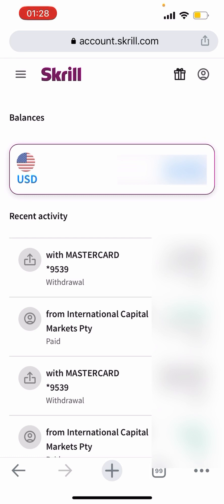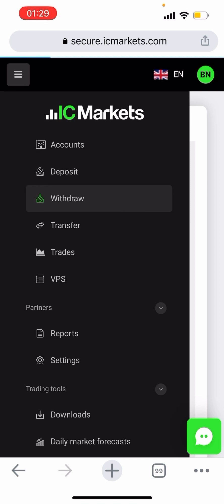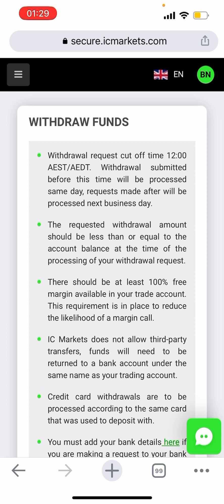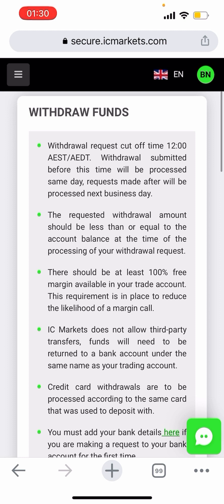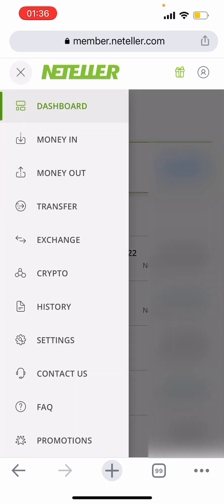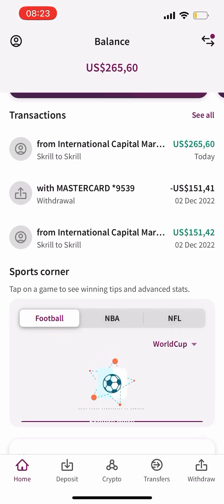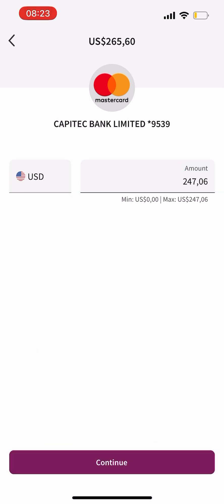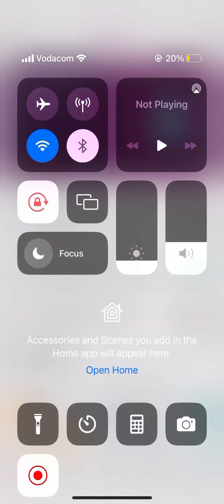How To Withdraw Money from Forex Trading Account Using Your Phone (Skrill/Neteller)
how to withdraw money from forex tutorial

TIMESTAMPS
0:00 Intro
1:00 First Topic Covered
1:30 Second Topic Covered
2:30 Third Topic Covered

1. Live One-on-One Class: R3.5k/$204
2. Recorded Tutorials: From R1700/$125
3. VIP Signals: R750/$55